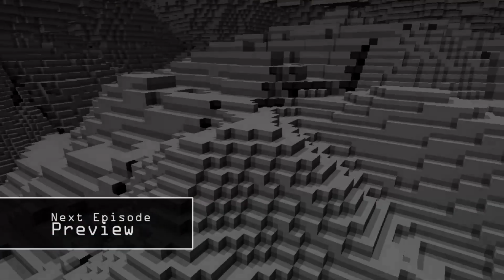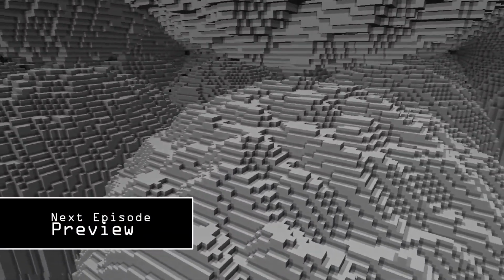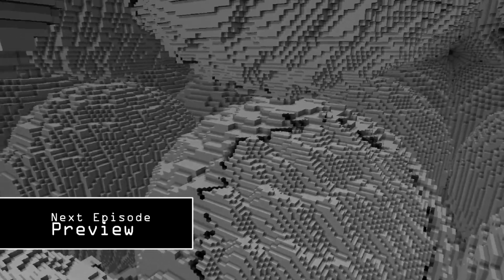Algebra on Impossible Difficulty | VE2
Today we implement the Digital Differential Analyzer algorithm to get crisp block edges rendering at great speeds. Topics discussed:
Depth Shading
DDA algorithm
Edge cases
Float-precision errors
UV values
Coordinate Grids (Level-of-detail preview)